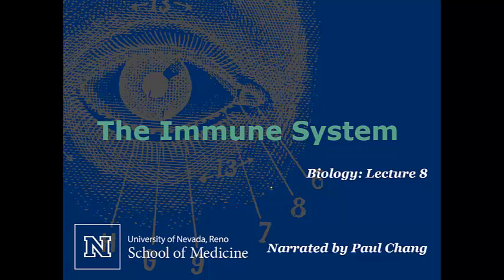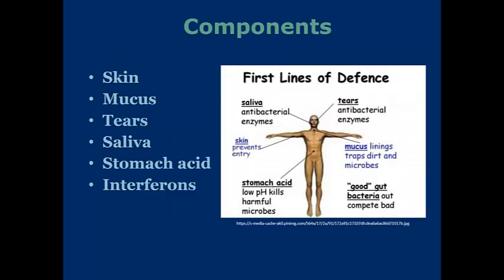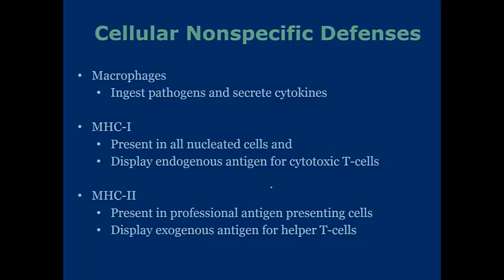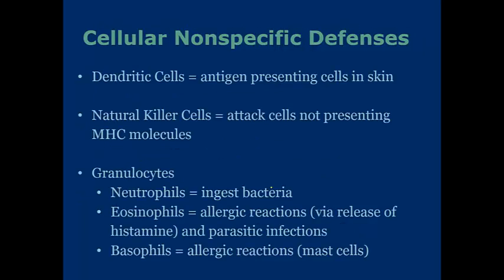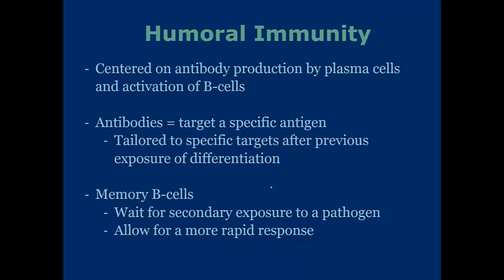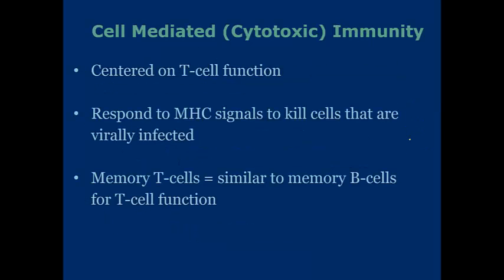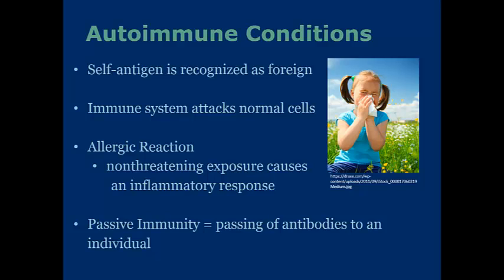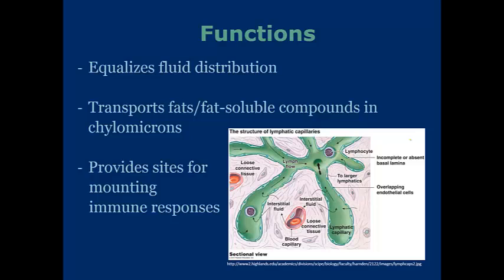Biology Lecture 8